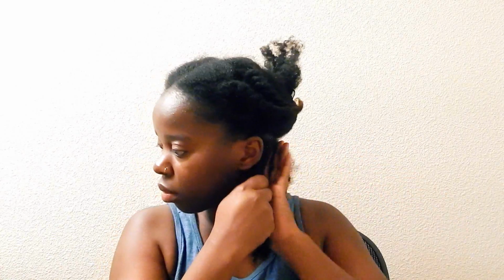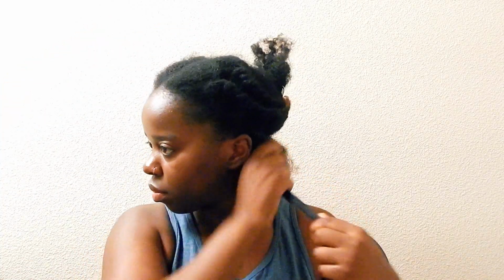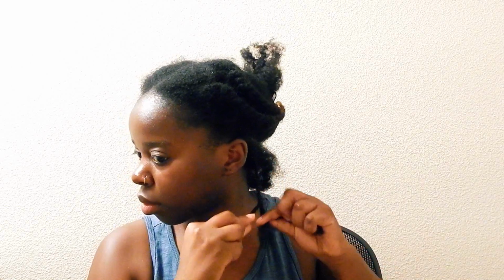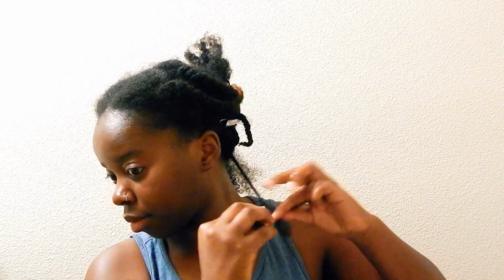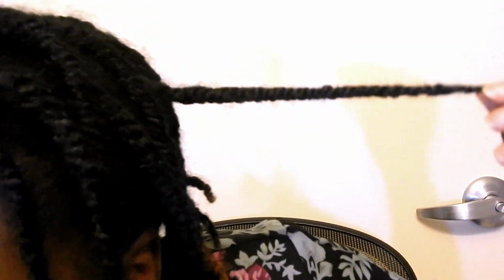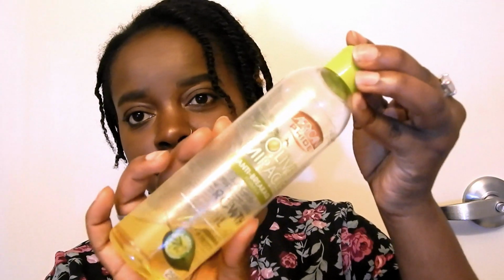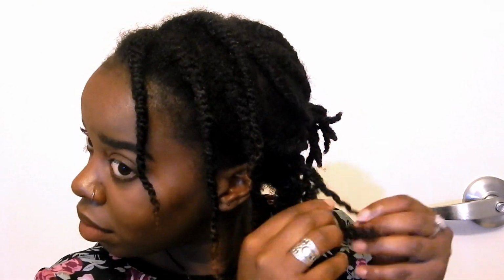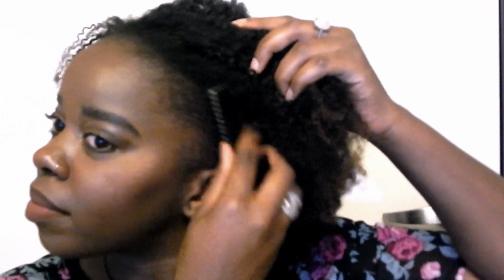MY FIRST THREE-STRAND TWIST-OUT- SUCCESS!!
Hi guys!
In this video I attempt my three-strand twist-out and show you step-by-step how I did it! The results were AMAZING! Watch the video and enjoy!